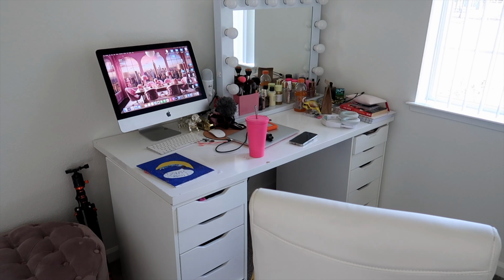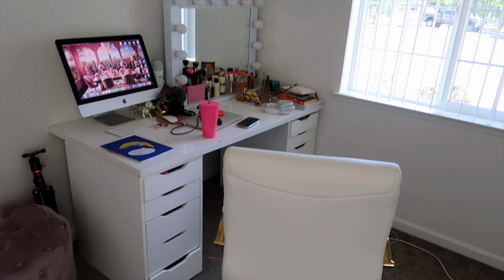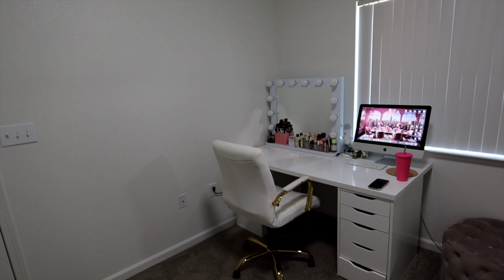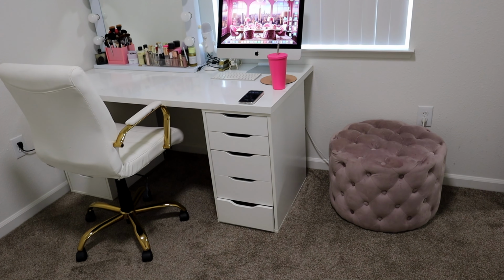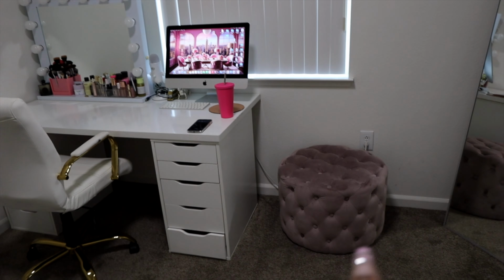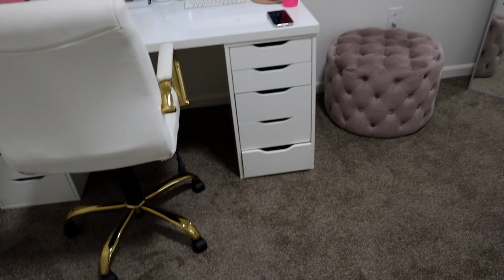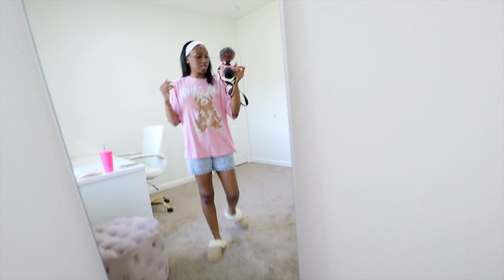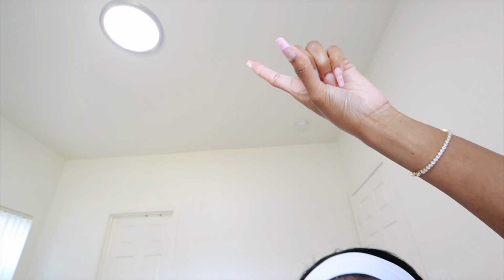How to Travel in Your 40s: Stress-Free Tips for Your Best Vacation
Join us on a luxurious journey through the world of perfume shopping, chic style, and insider tips for the ultimate glamour getaway. How to Travel in Your 40s: Stress-Free Tips for Your Best Vacation
Travel in style and make memories that will last a lifetime!

Products mentioned

Outfits: pink satin robe
white top
Hair clips
blue collared shirt similar
Fenty Beauty foundation
Charlotte Tilbury lipgasm

Skincare
Estee Lauder advanced night repair
lancome double action eye remover
Lancome absolute night cream
Estee lauder crystal balm
Versed rich cream moisturizer
Versed Toner

Makeup

Nars Foundation Macao
Laura Mercier Translucent Powder
Mac 24 hour concealer
Charlotte Tilbury Finishing powder #3
Charlotte Tilbury Finishing powder #4
Mac Studio fix powder NW43
Mac mineralize powder
Mac chestnut liner
Charlotte Tilbury lip cheat foxy brown
Maybelline liner 910
Charlotte Tilbury lipstick

satin pillowcase
estee lauder lip balm
gucci flora perfume
quay sunnies
quay sunnies

Camera Equipment
vlog camera: Canon g7x mark 2
Canon 80D
18-35mm lens

POPULAR LINKS

CHAPTERS:
0:00-

Hi my name is Cresent White I live in Ca and I share  all things lifestyle,beauty and wellness!